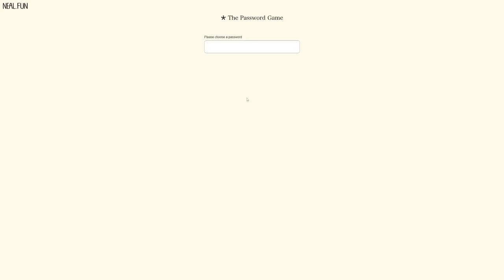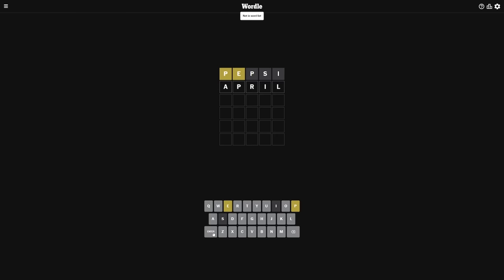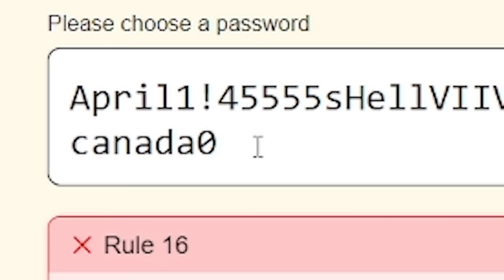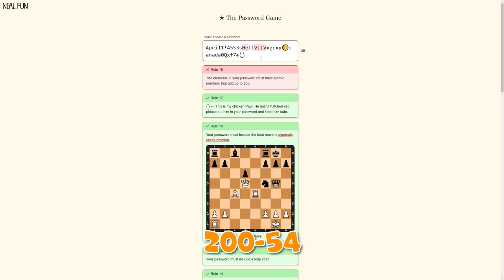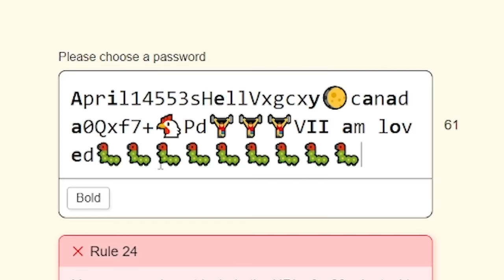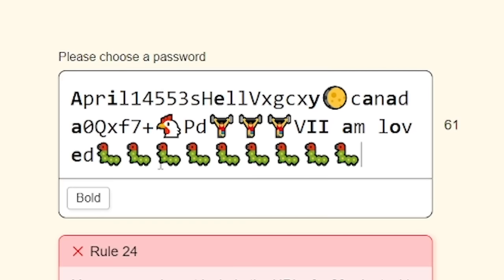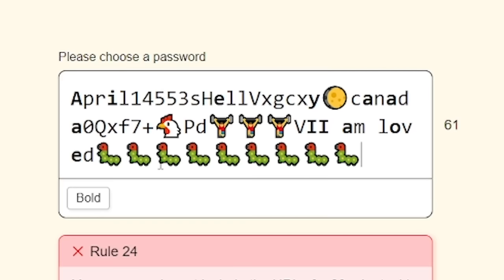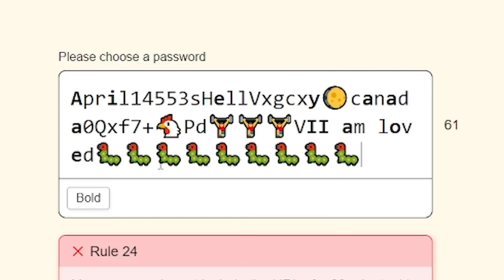They made picking your password x1000 more difficult...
The Password Game is a unique puzzle game where you have to create an increasingly complicated password that meets an ever growing list of requirements, and it is absolutely BRUTAL!

LINKS!